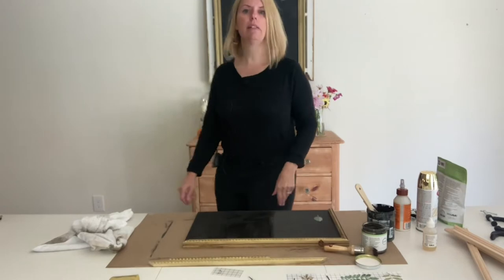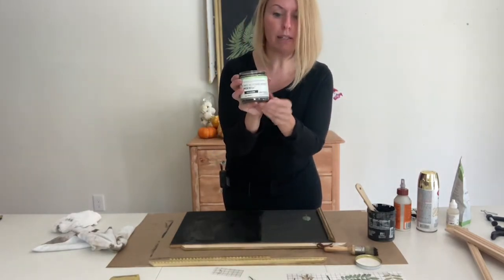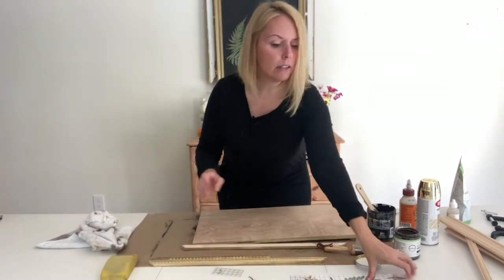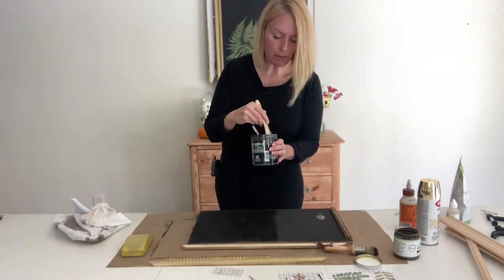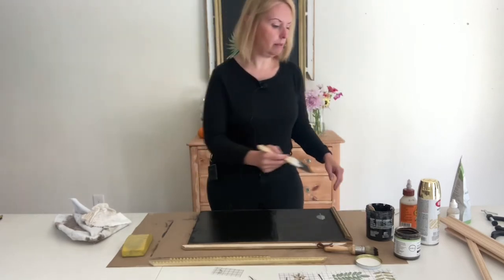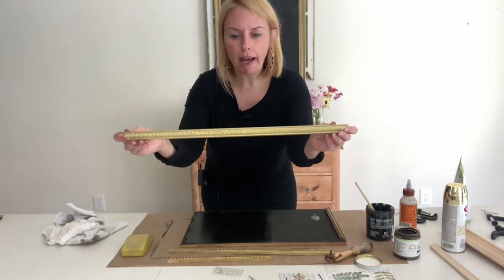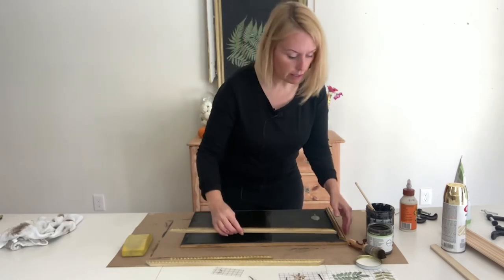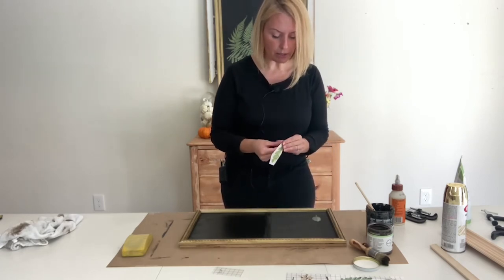DIY Botanical Art | Miss Mustard Seed's Milk Paint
Learn how to make your own botanical art using MMS MilkPaint™ in Typewrite and basic supplies. You can make this art as large or as small as you desire, making it the perfect custom piece for your home. There are so many different transfers that you can use to create your own botanical art. Anna of @Skylarkhouse shows you how to create this DIY botanical art.

Use code: 10OFFSH

Miss Mustard Seed's® Milk Paint is the perfect furniture paint for any DIY product. It's an All-Natural, Eco-friendly, Non-Toxic powdered paint that is safe to use in your home. MMS Milk Paint can be used for modern, farmhouse, rustic, vintage, and many more decorating styles. Get inspired and learn how to use MMS Milk Paint in your spaces and for your next furniture makeover!